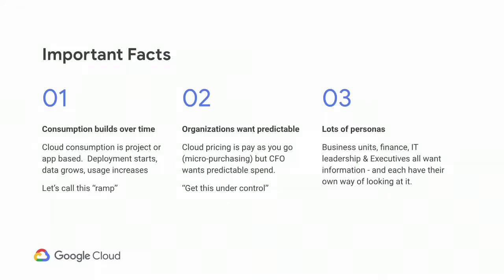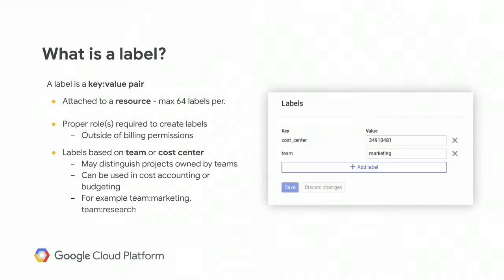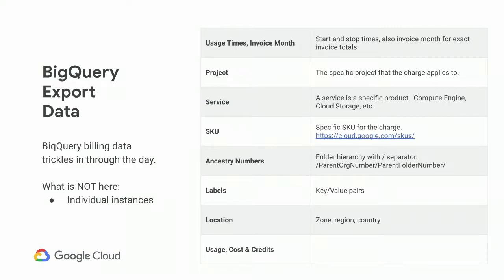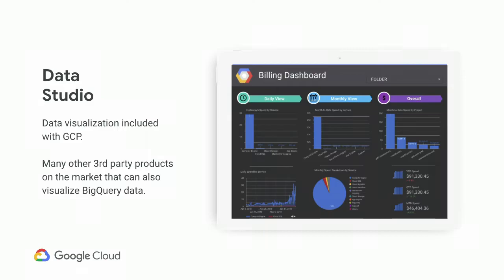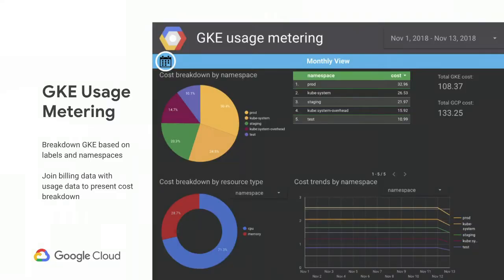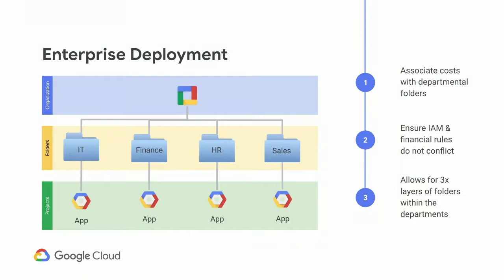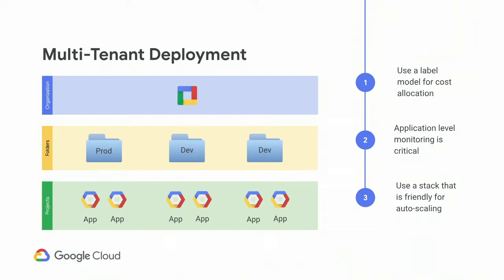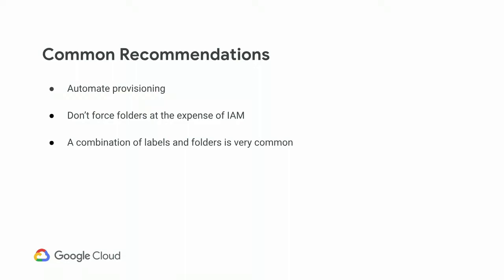Aligning Cloud Costs with Service Delivery (Cloud Next '19)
Google Cloud’s consumption based model gives us new capabilities to align delivery costs with business objectives.  A solid governance, organizational and reporting strategy is important to contain costs, show/charge back the correct business units within your organization.

In this session, we will cover example strategies for multi-tenant, single-tenant and enterprise deployments to show back or even charge back business units true costs of delivering services.

Speaker(s): Jeremy Pries

Session ID: CST203
product: Cloud - General; fullname: Jeremy Pries; event: Google Cloud Next 2019;